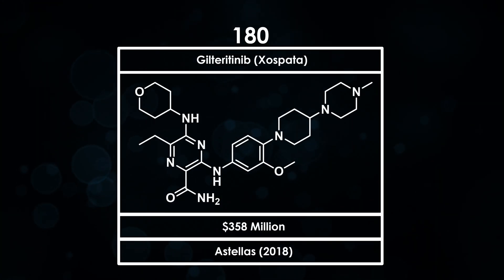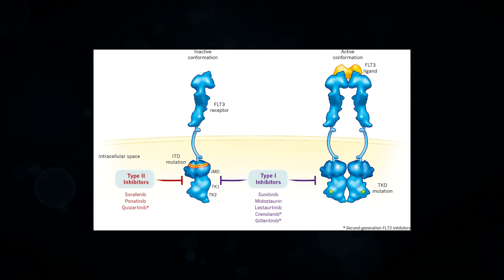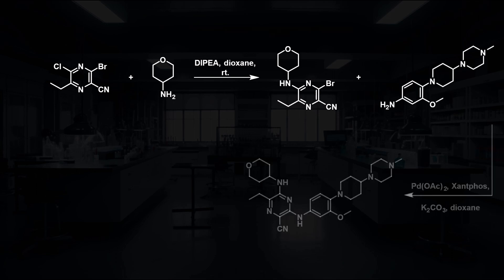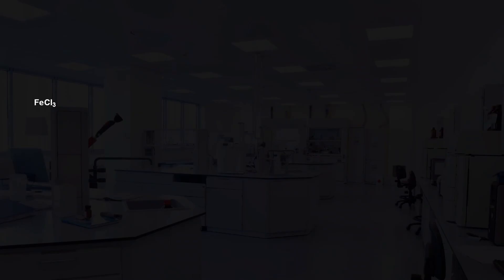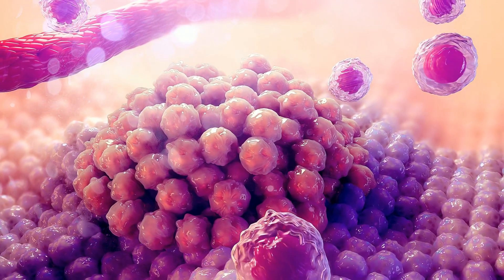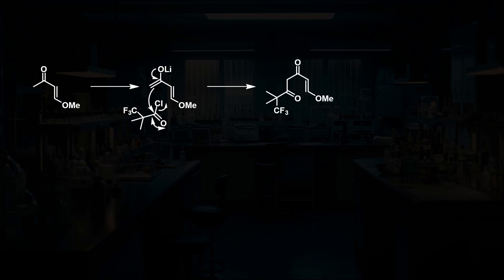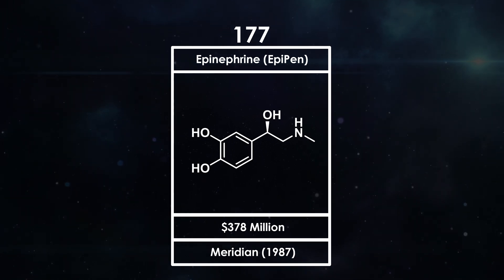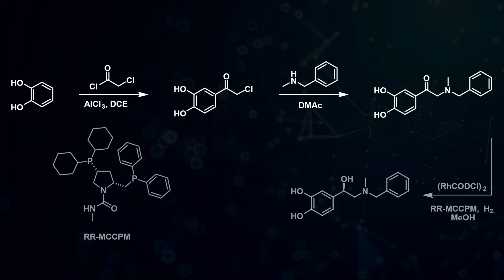Medicinal Chemistry Synthesis (Episode 6)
In this series, we explore the syntheses of the top-selling pharmaceuticals for 2022 and dive into how they treat diseases. Have you ever wondered how the reactions you learned in organic chemistry class are used to create life-saving molecules? Then this video is for you!

This series will be perfect for anyone who is studying organic chemistry and medicinal chemistry or wants to improve their organic synthesis and retrosynthesis skills. It is also suitable for those who are interested in learning how the top-selling pharmaceuticals are made.